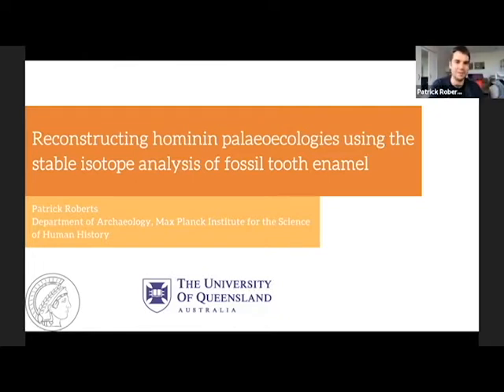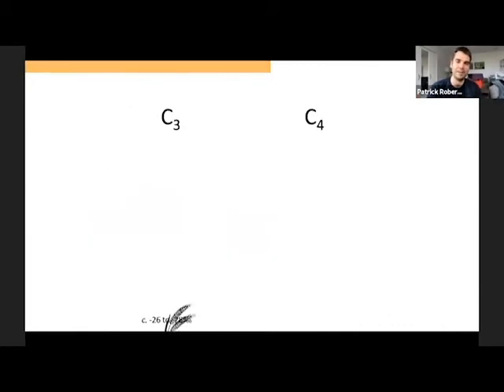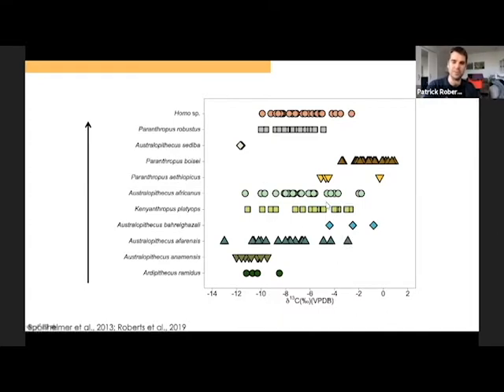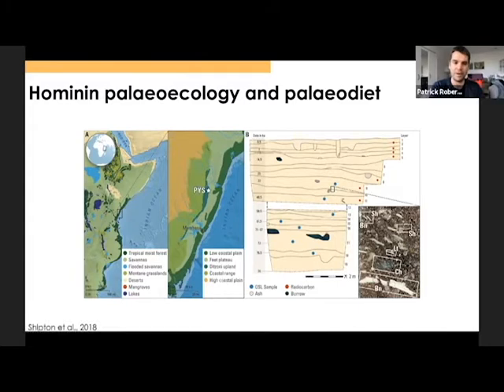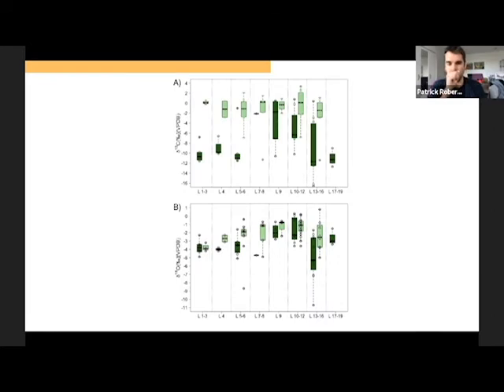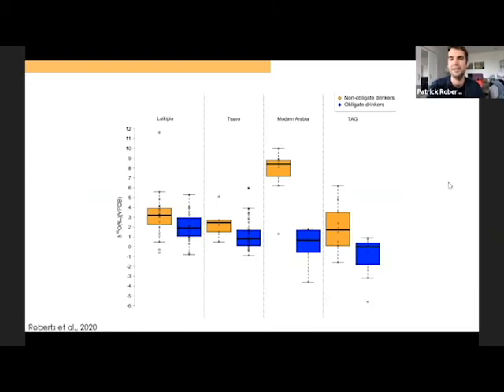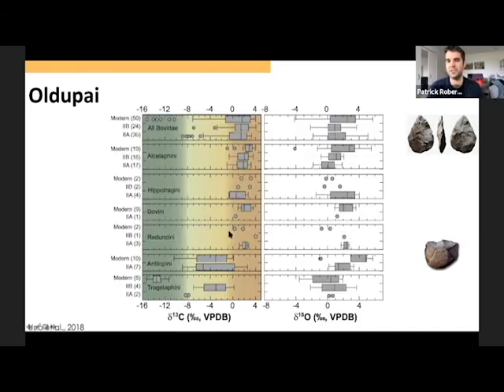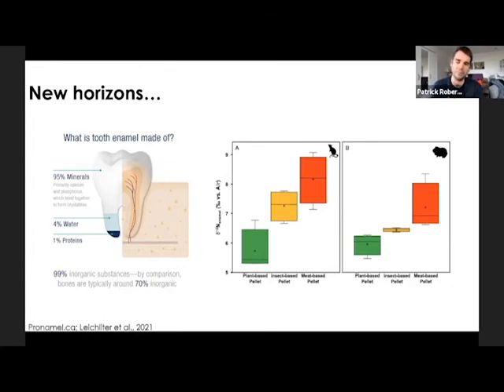Patrick Roberts-Reconstructing hominin palaeoecologies using stable isotope analysis on fossil teeth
This was recorded for the Human Origins in Action: An International Exploration of Conference of Science, Society and Cultures (May 18-20th 2021) organized by the Stone Tools, Diet and Sociality Project (SDS). The conference was organized using cvent The event was sponsored by the Social Sciences and Humanities Research Council of Canada (SSHRC), The University of Dar es Salaam, The University of Calgary and PRG.